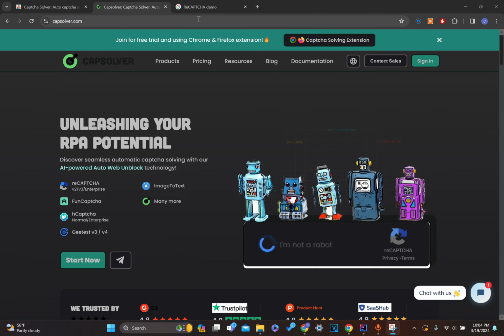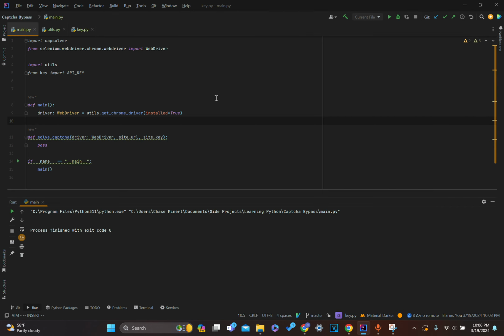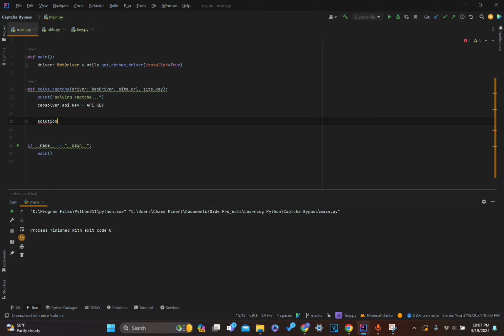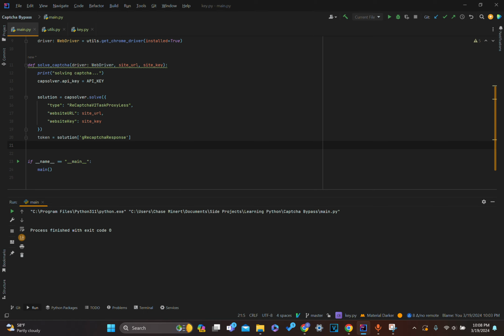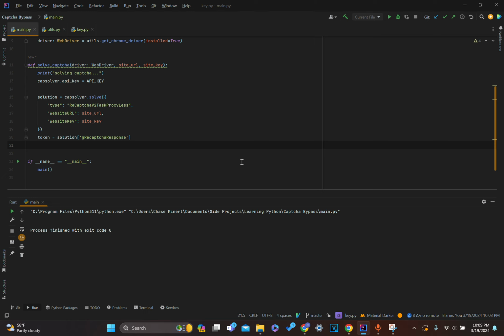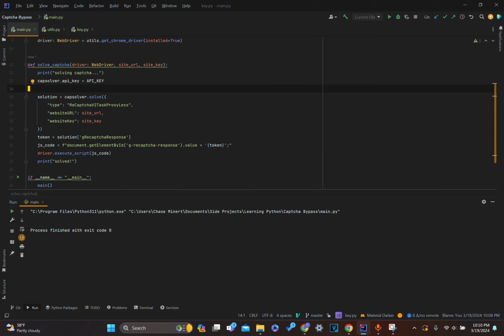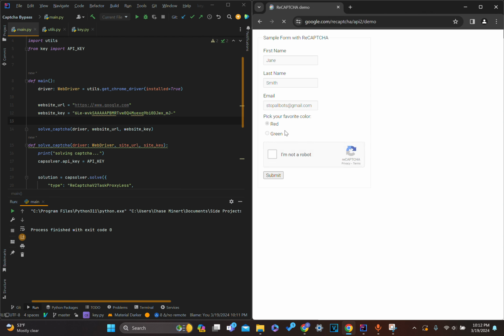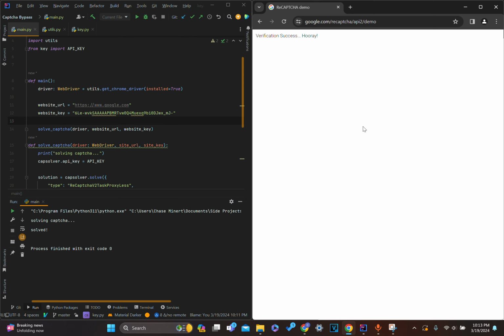How to BYPASS reCAPTCHA V2 in Selenium using Capsolver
I promise I'll never forget about yall, just been struggling with figuring out what to upload these days.